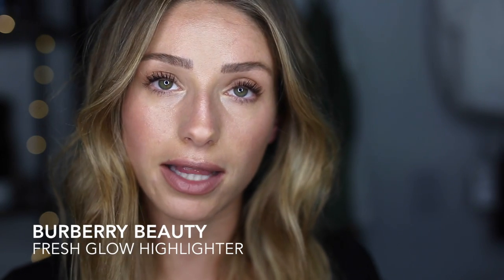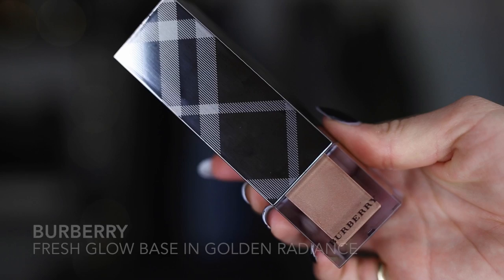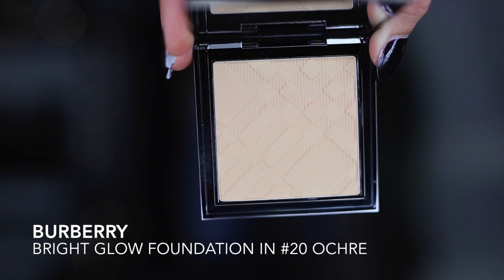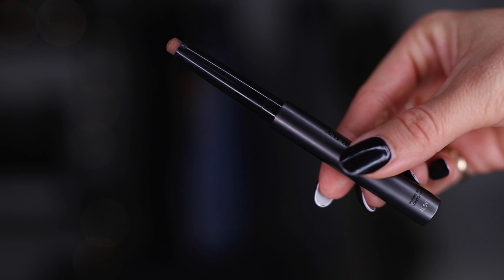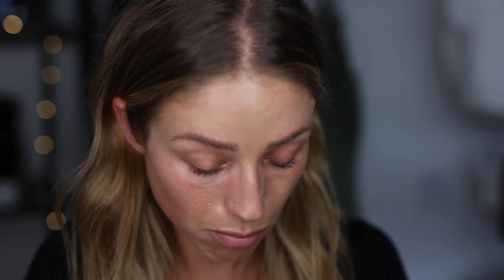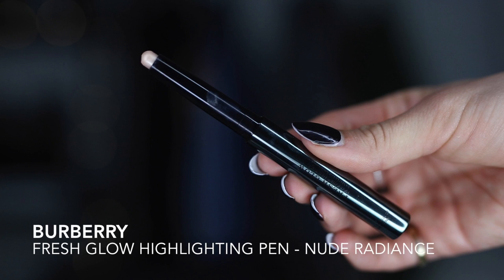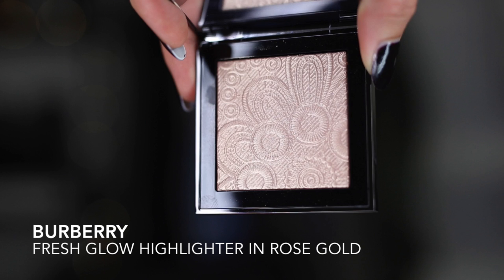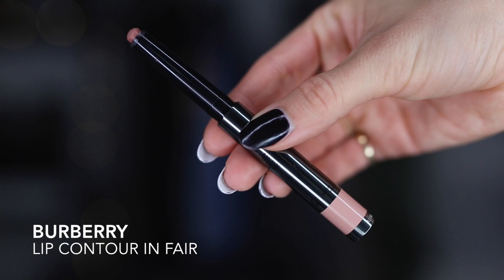MAKEUP ESSENTIALS | EFFORTLESS EVERYDAY MAKEUP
It's fun to experiment with, but on a daily basis, I need my makeup essentials. I'm outlining my effortless everyday makeup routine here... Enjoy!

Comment within the first 24 hours of publishing to win!